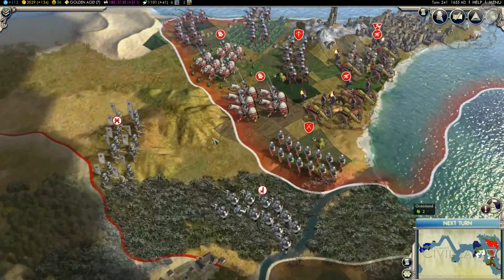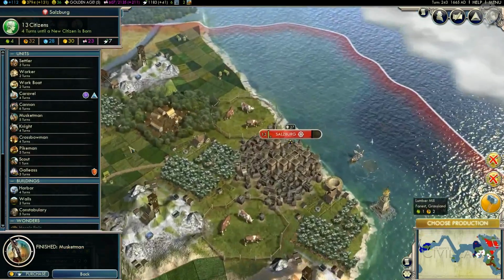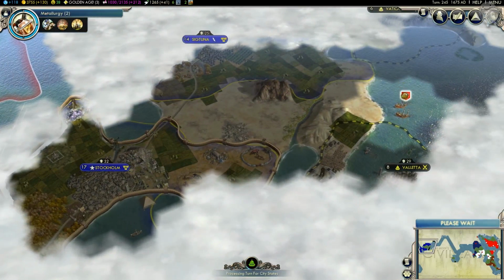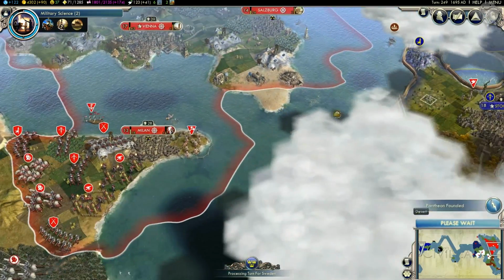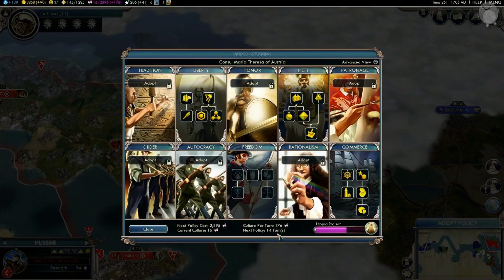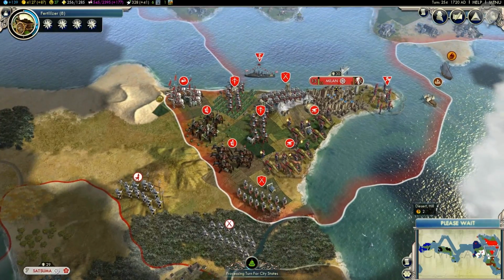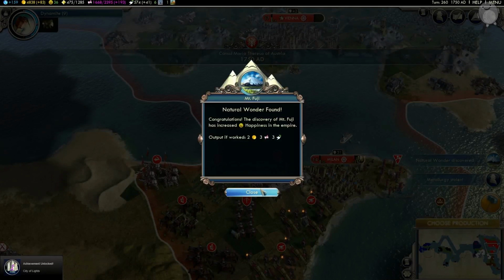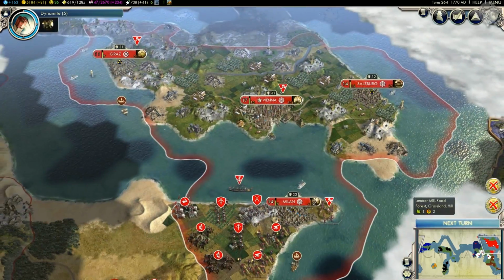Let's Learn - Civilization V! [PC Steam] - Part 11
Part 11 - Scientific boom!

Like if you liked it, favorite if you feel like it - it helps me a great deal in motivating me for making better content each and every time.